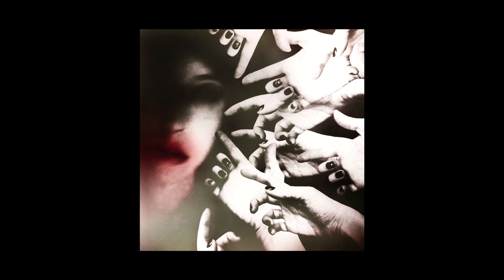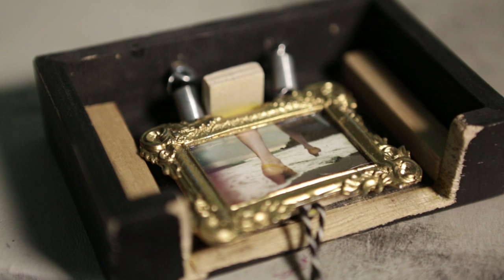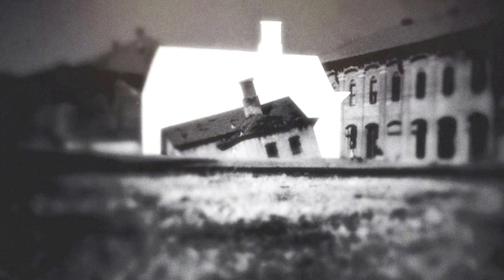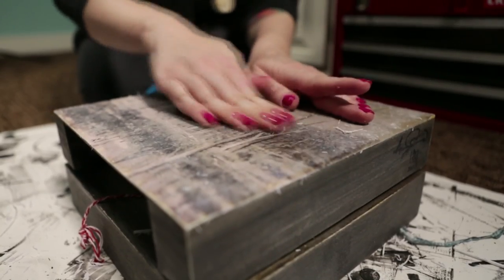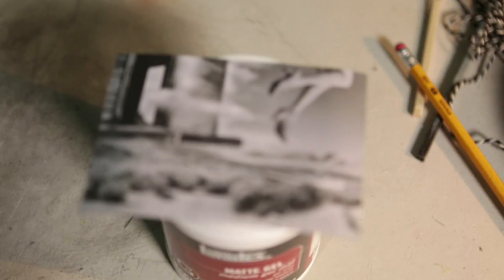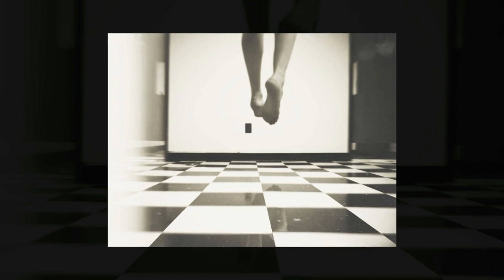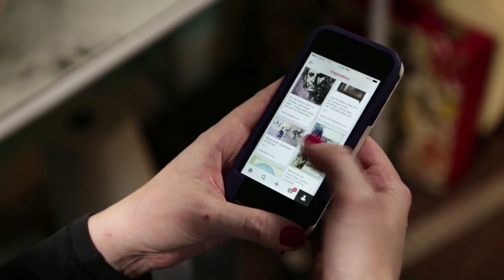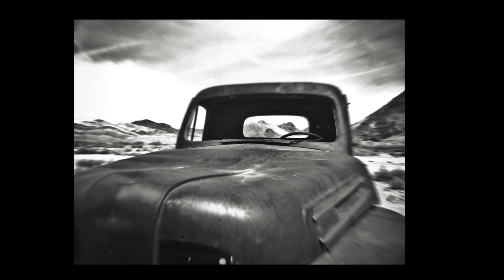Columbus photographer manipulates images with her smartphone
Amy Leibrand, an environmental researcher by day, spends her free time creating art and manipulating images with her smartphone. Since 2009, she has become a leader in the global mobile-photography movement.